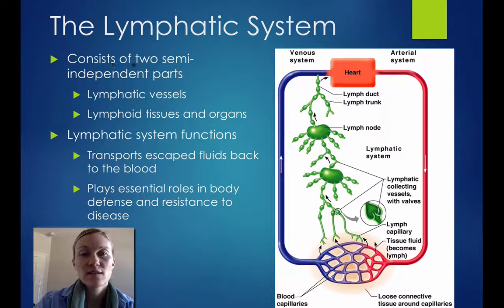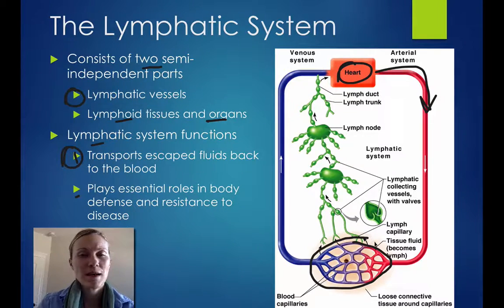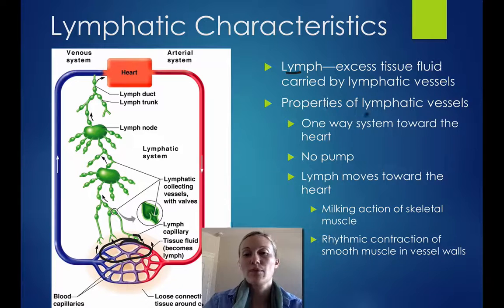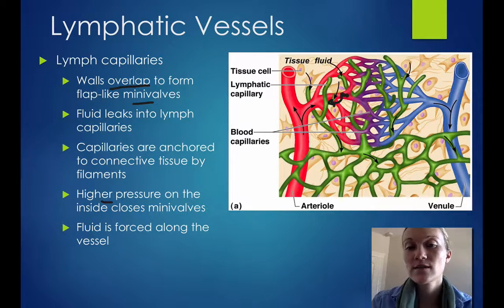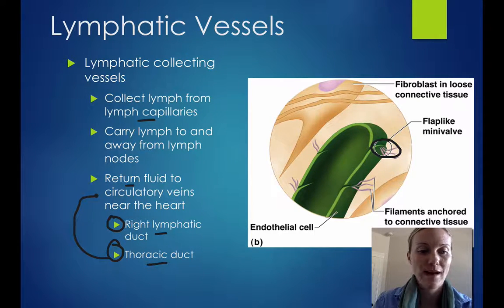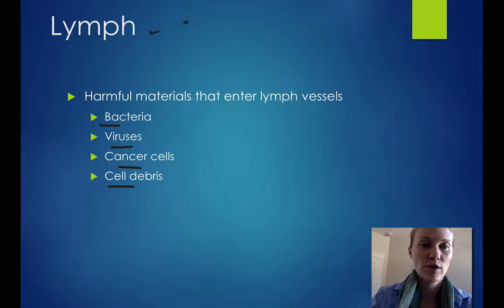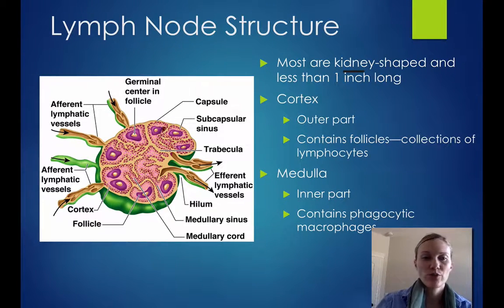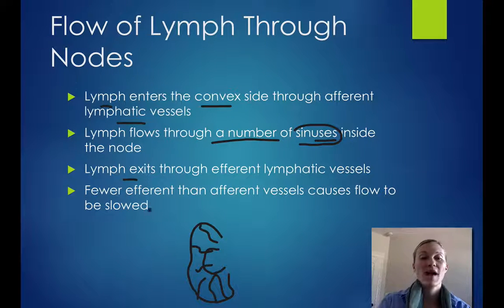021 Lympatic vessels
This video discusses lymphatic system functions.  It discusses in general how the lymphatic vessels work and the function of lymph as well.